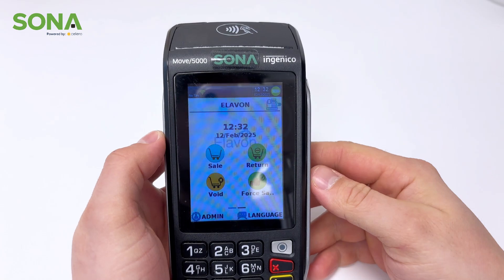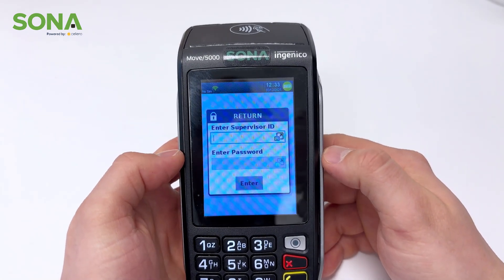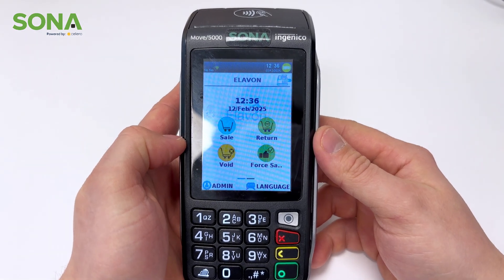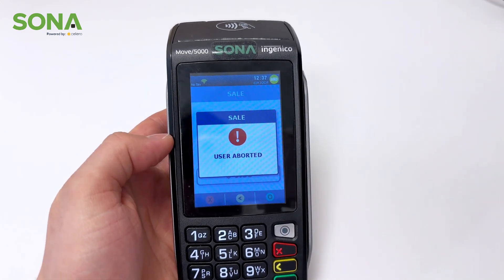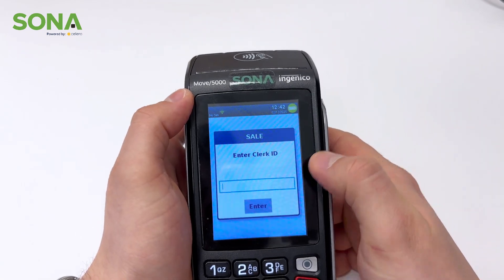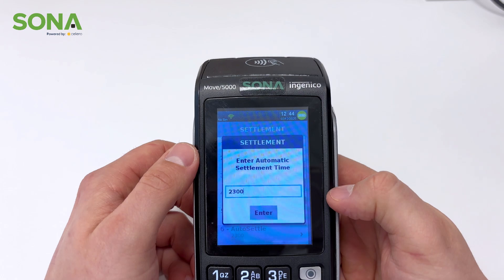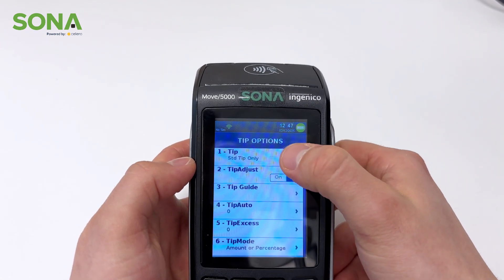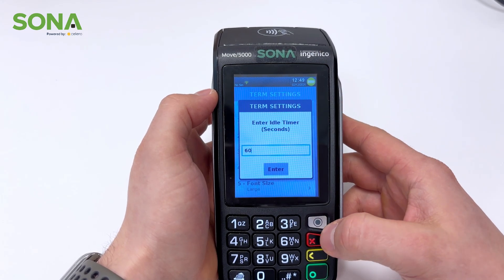How To Set Up Your Ingenico Move/Desk 5000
Tech Tuesday is back, and this week, Nick is walking you through how to set up the Move/Desk 5000! Whether you're getting started or need a quick refresher, this step-by-step guide will have you up and running in no time.

At SONA, we make payments easy—because you’ve got a business to run! 👏